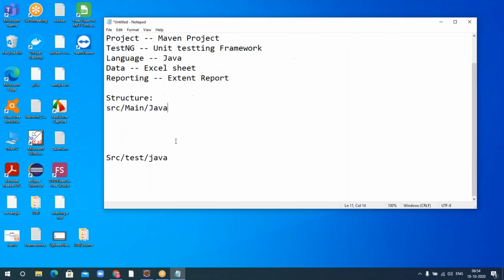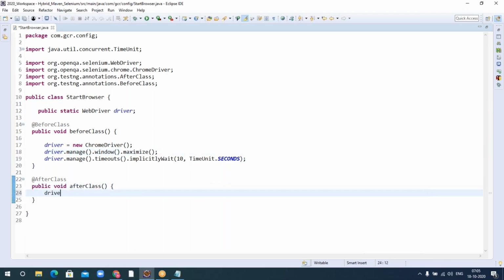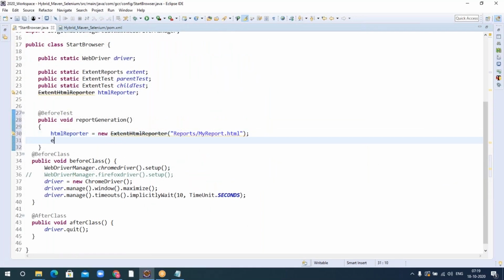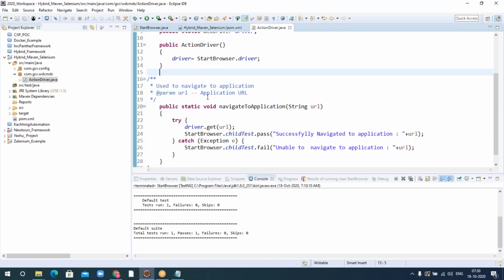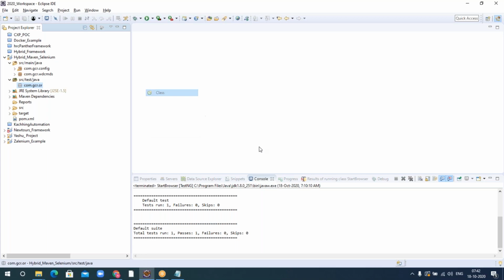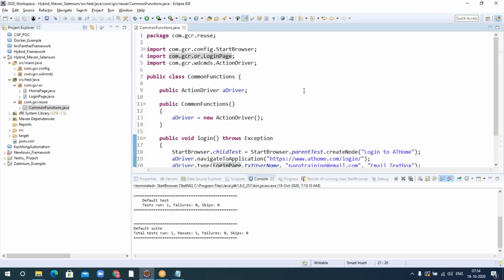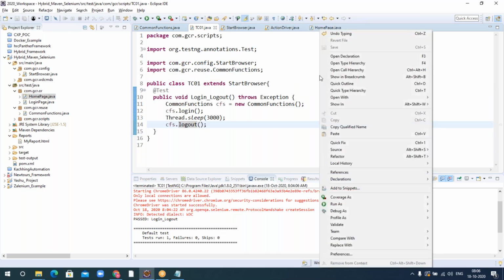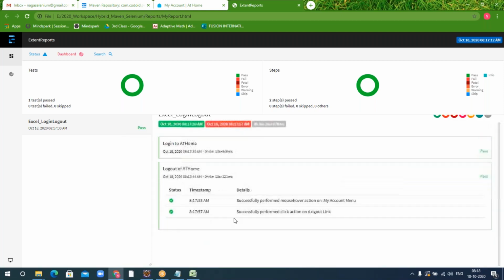Selenium Automation Framework | Naga Raju | G C Reddy Technologies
Selenium Automation Framework Design and Implementation, Selenium Test Environment setup using Eclipse IDE, Java, Selenium WebDrivert, TestNG, and Maven. Create Object Repositories using Page Object Model, Create Reusable Functions, Create Test cases, Collect Test Data, Execute Test Cases, and Generate Test Reports.